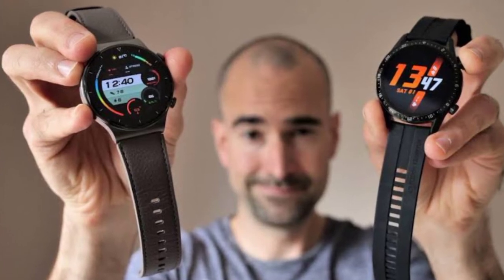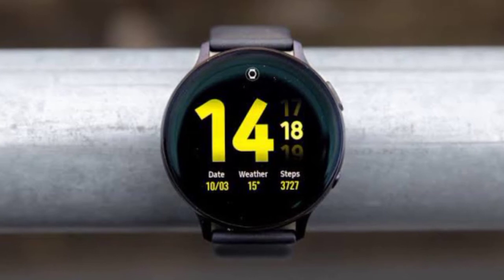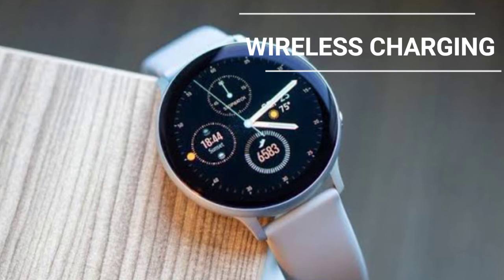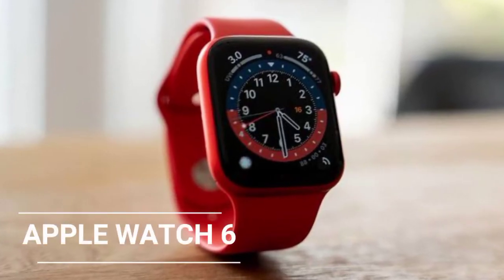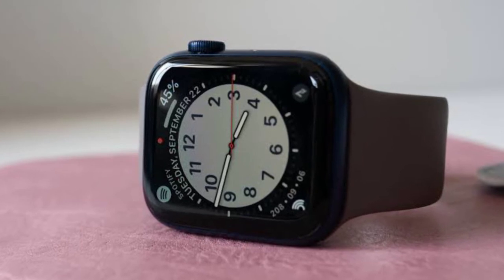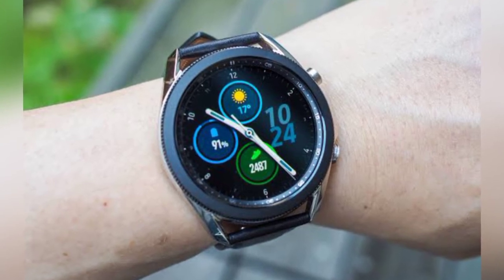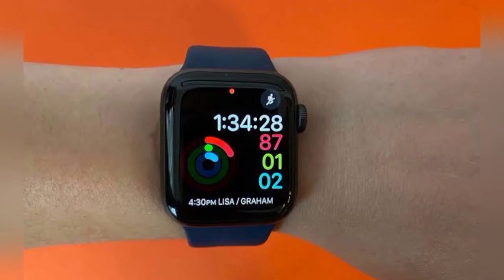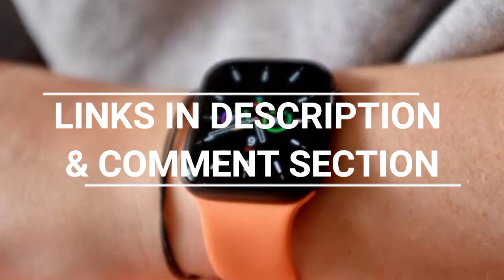Best smartwatch 2021/ Galaxy watch 3 [ Huawei watch gt 2 pro unboxing ] Apple watch series 6 !!!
In this video i will Reviewing the best 5 smartwatches of 2021 from the greatest premium watches like the Apple Watch Series 6 and Samsung's Galaxy Watch 3, to more budget-friendly devices from Huawei and Xiaomi and Oppo so you can find the best one for you.

TO BUY FOLLOW THESE LINKS 👇
👉1.New Apple Watch SE
👉2.Samsung Galaxy Watch 3
👉3.New Apple Watch Series 6
👉4.Fitbit Versa 3
👉5.Samsung Galaxy Watch Active 2
👉6.HUAWEI Watch GT 2 Pro

Best  Product Reviews is a participant in the Amazon Services LLC Associates Program. I earn through amazon associates from qualifying purchases.